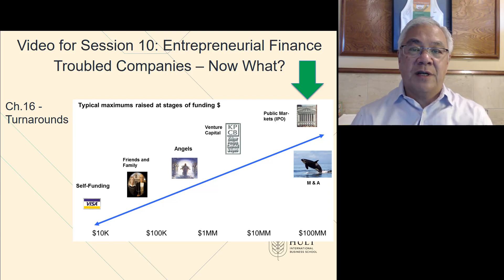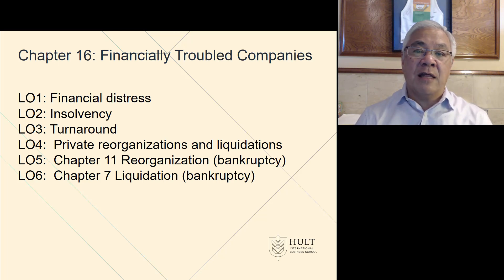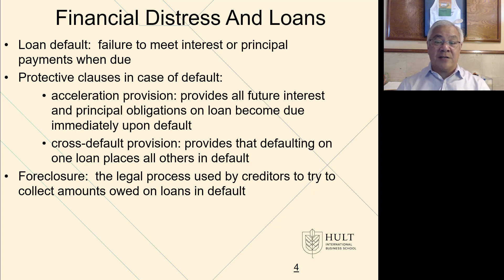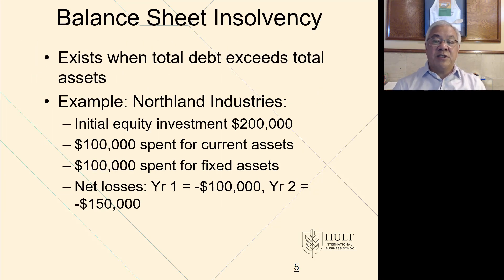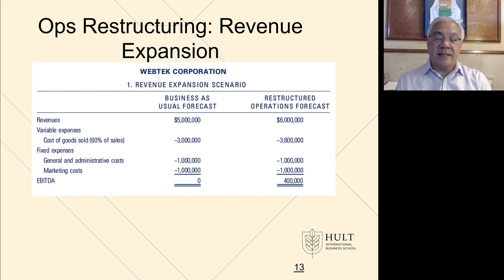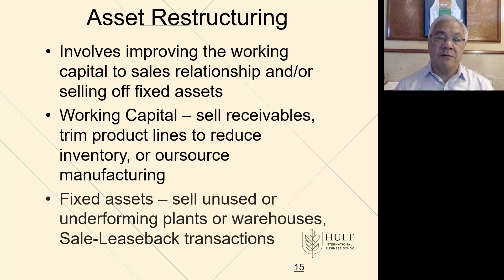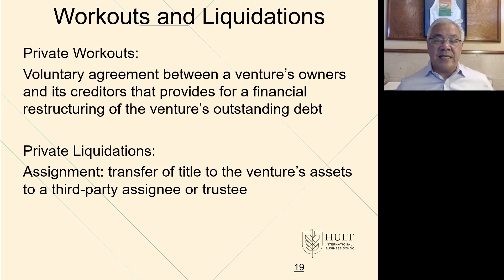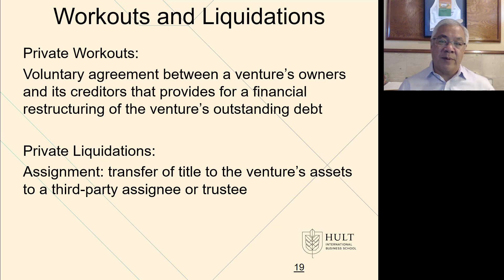VenFIn Ch 16 Troubled Companies 1 of 2